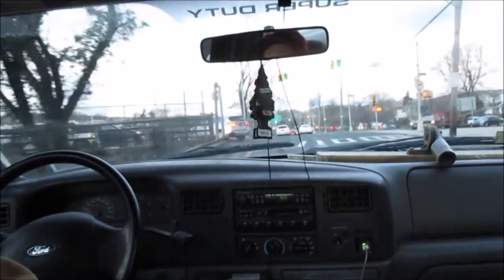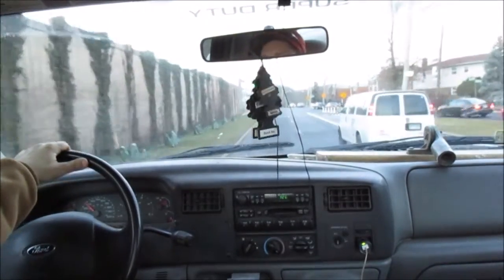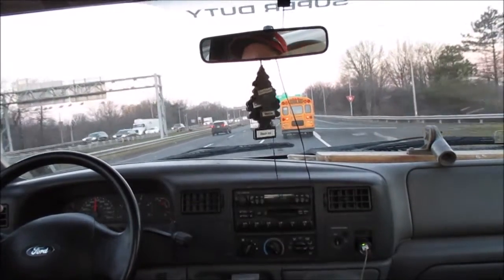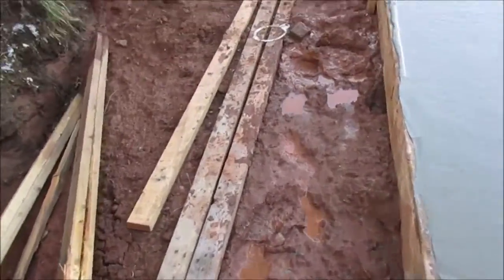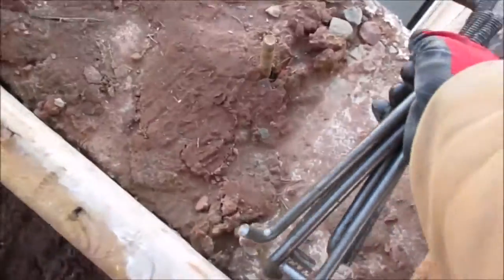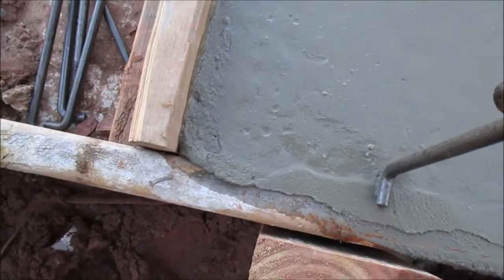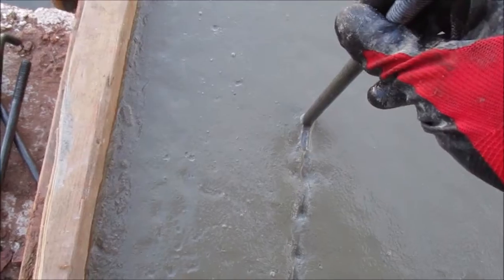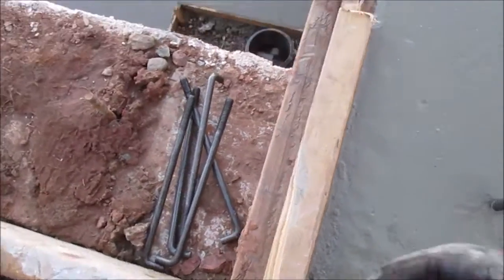Preparing and Pouring a Concrete Slab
The preparation and pouring of a concrete slab. The Bobcat was a T630 and the mii excavator was an E32.